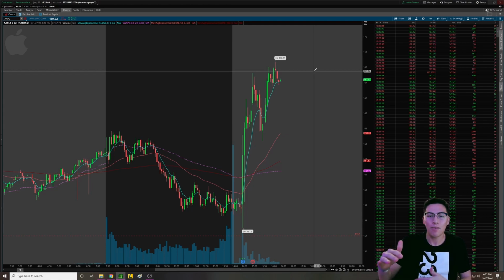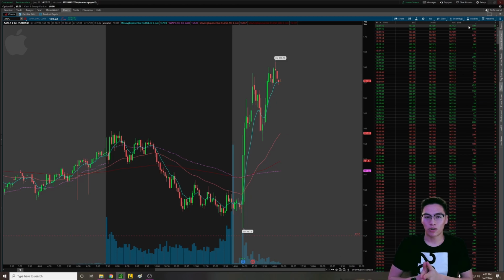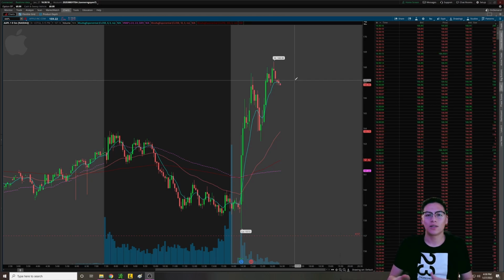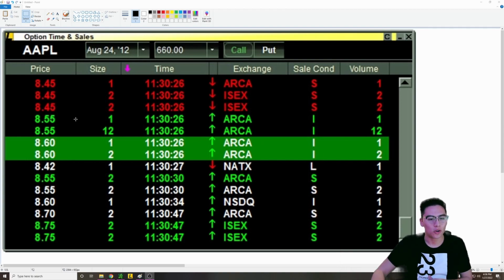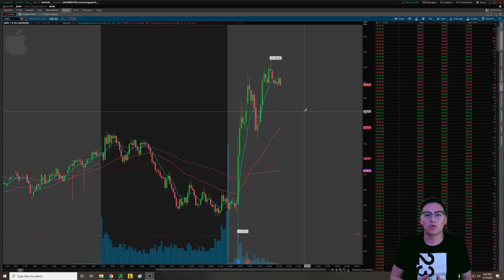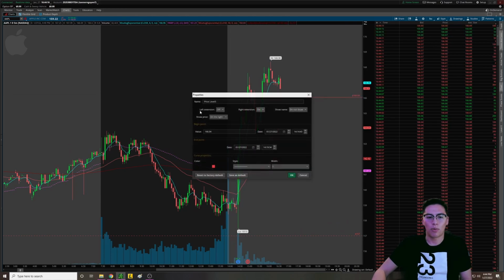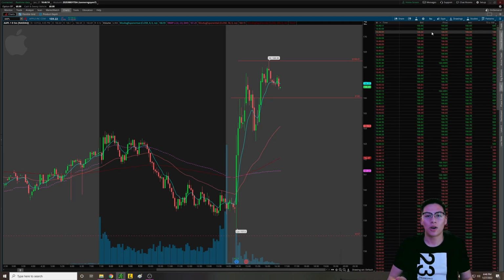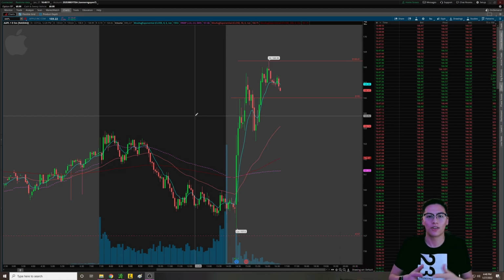How to Read Time and Sales For Day Trading?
In this video, we talk how to use time and sales for day trading in the stock market. At first, it can seem like time and sales is something super complicated and hard to understand, but hopefully after watching this video you will have a better understanding.

0:00 - Intro
0:25 - How to read T&S
4:35 - Other Brokers
7:10 - How to use T&S
10:42 - Applying T&S
12:16 - Outro